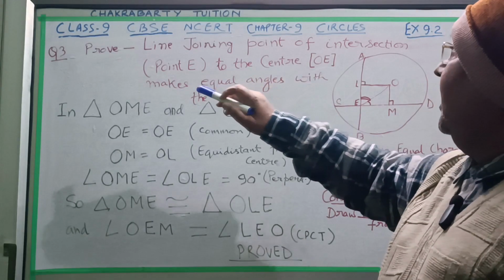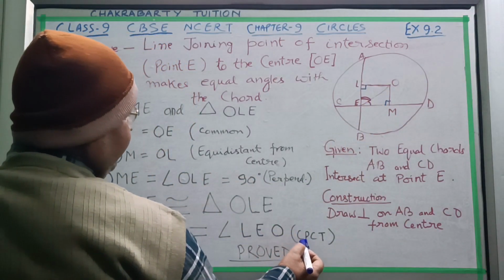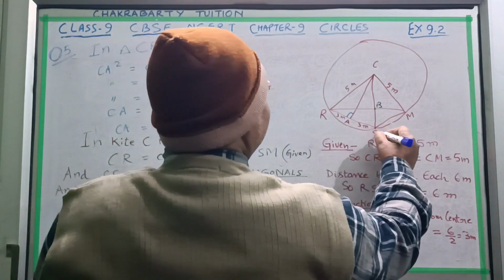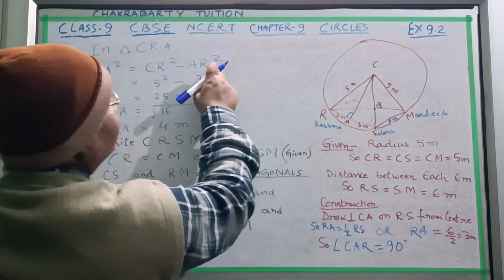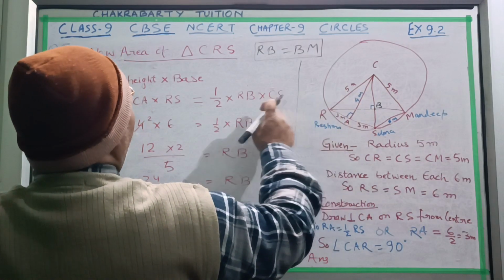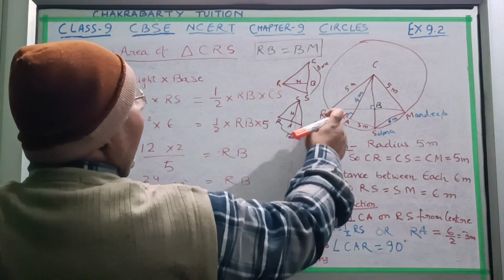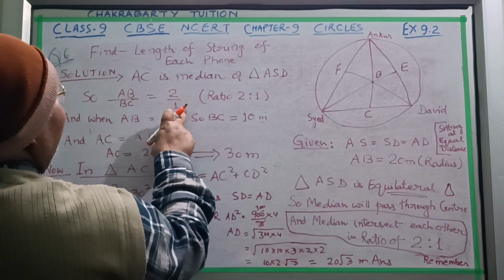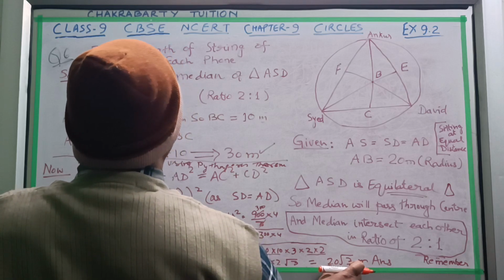CIRCLES | VRIT | CHORDS | ANGLES | CBSE | CLASS 9 | NCERT EX 9.2 | PART-2